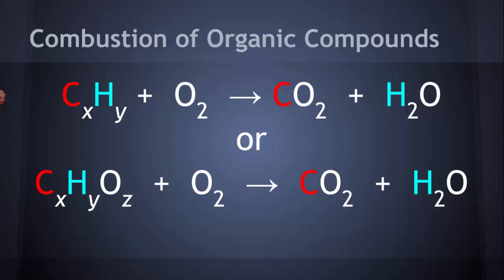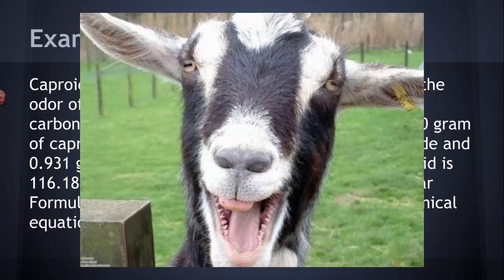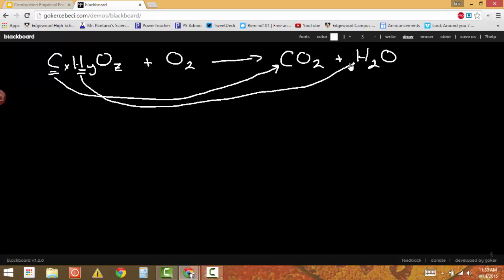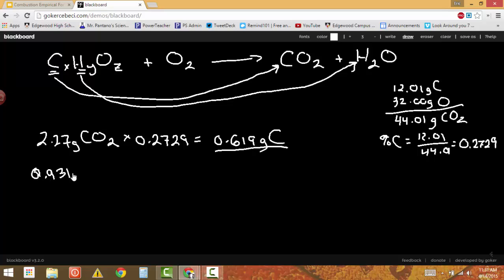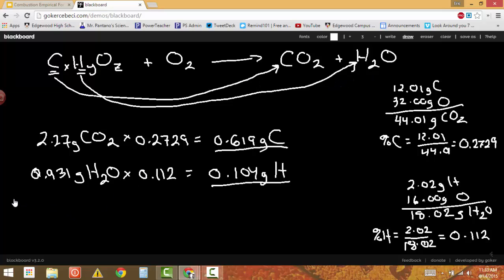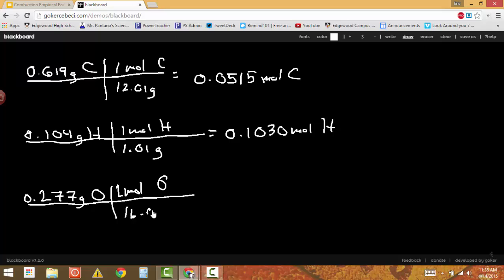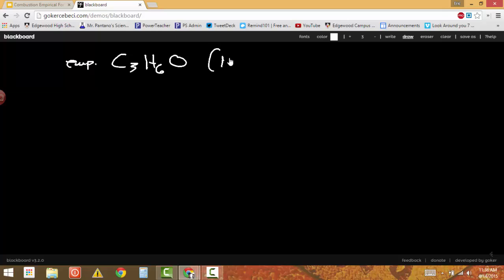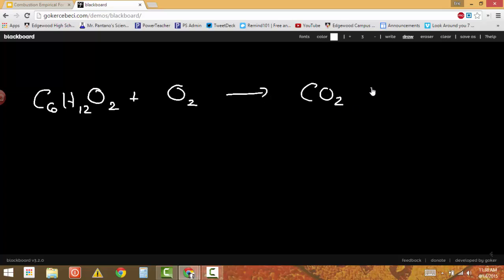Empirical Formula - Combustion Analysis